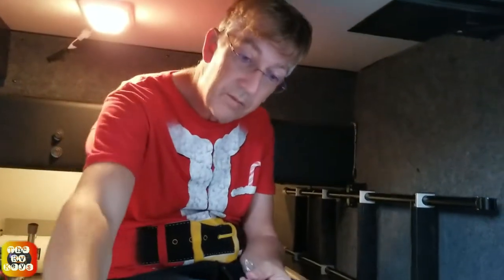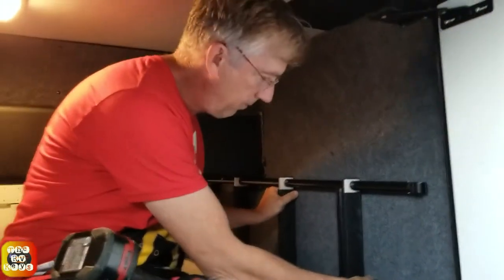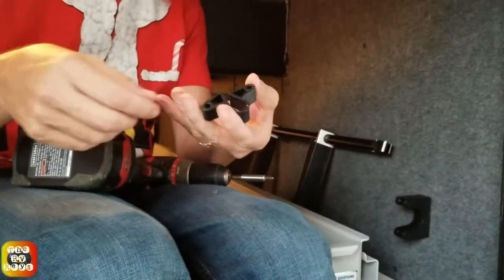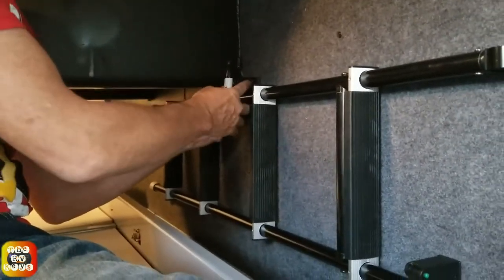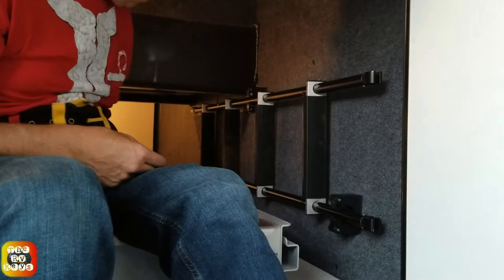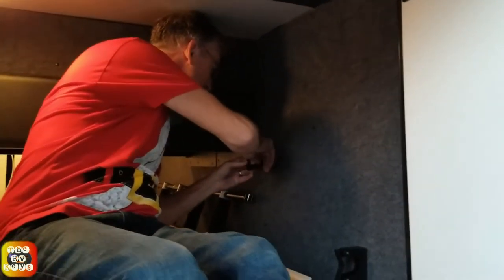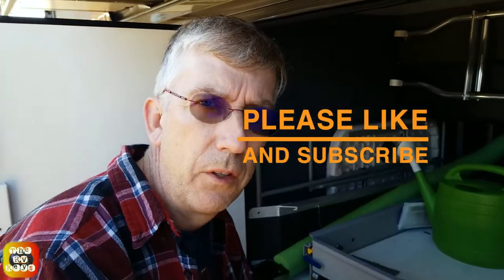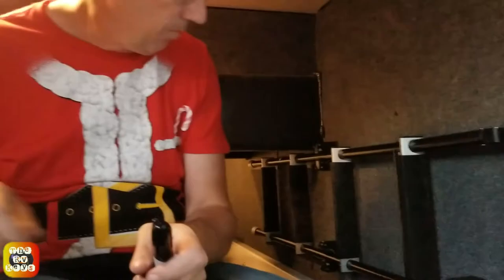Oh So Simple! RV Ladder storage tips TheRVkeys Episode 41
We show you how to install rubber clamps that will allow you to store your RV Loft or roof access ladders in your storage bays, saving valuable storage space.  This mod can be done to any Fleetwood Frontier or Holiday Rambler Nautica, as well as other models from REV RV.  Possibly other models but the main requirement is having the horizontal space to mount any ladder.  We hope you will find this video helpful and entertaining.
You can always find us at the thervkeys.com where we publish a blog twice weekly, as well as share travel trips, tips, decorating ideas, and more!  We also have a TheRVkeys Facebook page!